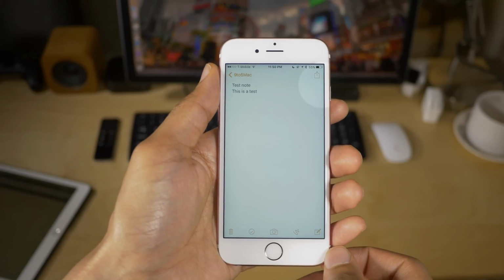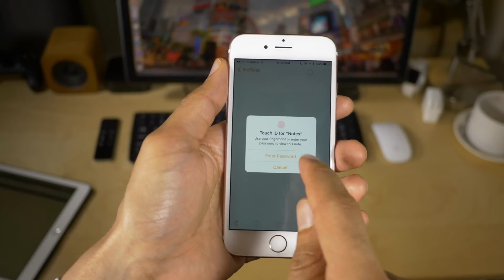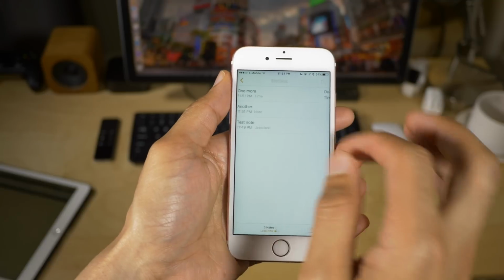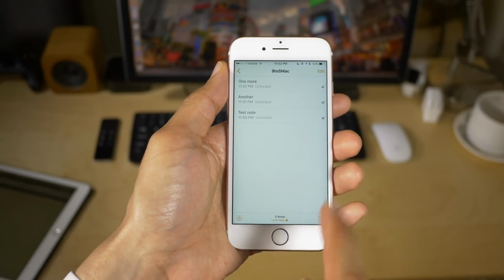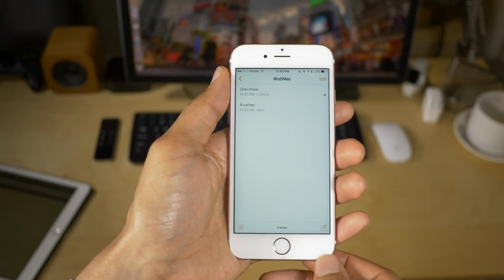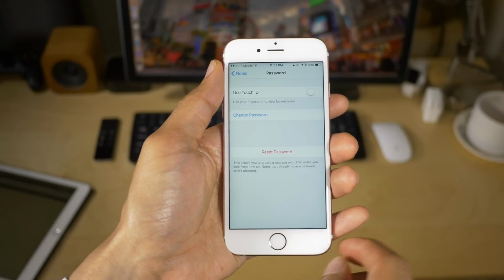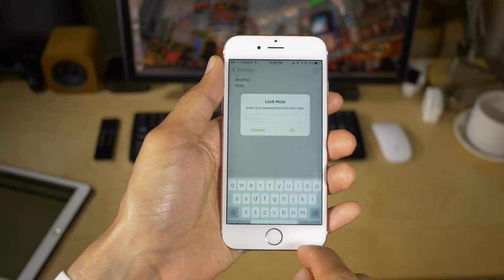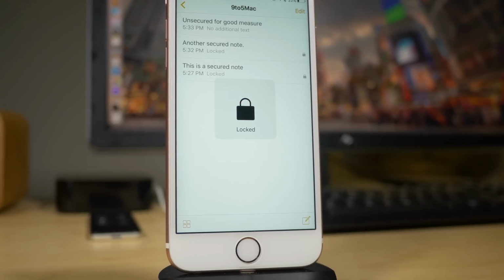How-To: Password-protect Notes on iOS 9.3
A look at how to use iOS 9.3's new password-protected notes feature in the stock Notes app. Read our full guide @9to5Mac